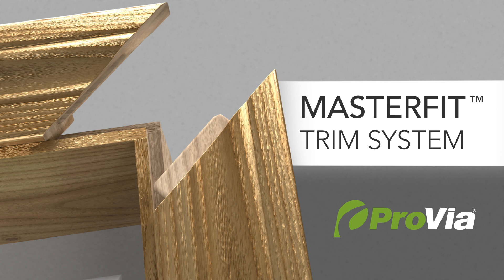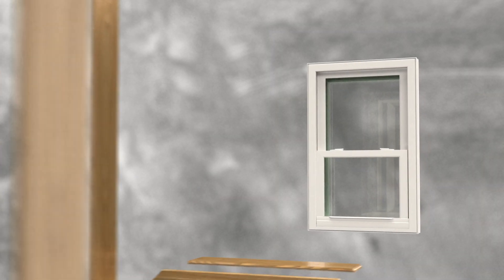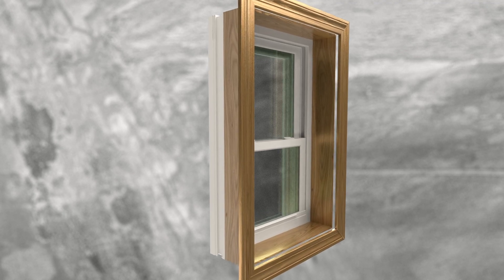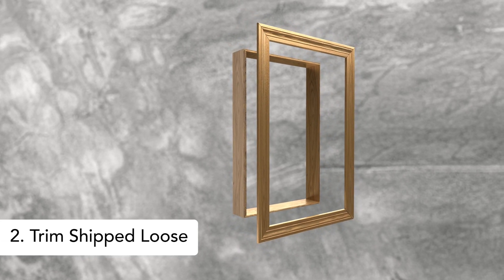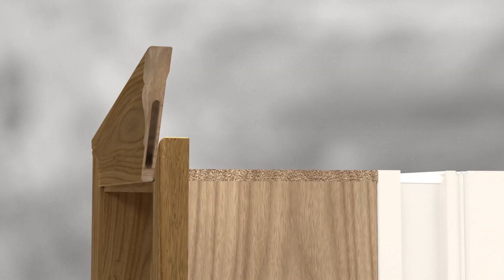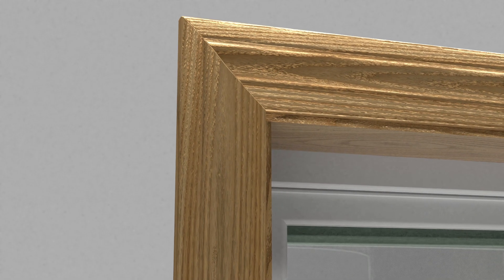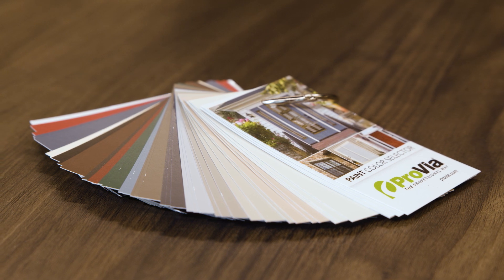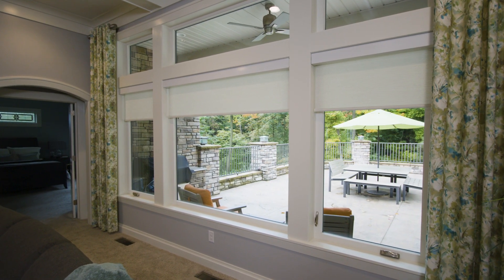ProVia's MasterFit Trim Provides Perfect Fit, Reduces Labor for Window Installations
Once a new or replacement window is installed, one of the more noticeable features to the homeowner is the quality and fit of the interior window trim. When installed correctly, it provides a finishing accent to the window and improves the overall aesthetic of the room. But, cutting and fitting trim by hand for sometimes out-of-plumb walls can be a laborious process. ProVia has solved that problem with its pre-assembled MasterFit Trim System, which provides pre-cut trim to the window's specifications and a mortise and tenon locking system that makes installation quick and easy.

The MasterFit Trim System is available with 3 options:

1.  With jamb extensions installed and clipped to the window, the quickest way to install MasterFit Trim;
2. Trim pre-assembled and shipped loose;
3. Knockdown, with trim pieces cut to size and shrink-wrapped together for assembly on site.

MasterFit Trim is available in 3 woodgrain finishes (oak, cherry, maple) and multiple stain colors as well as a variety of paint colors, to make matching other trim in the room a breeze.  MasterFit Trim is available with all ProVia windows.

View the video above to learn which option might be best for your window installation project.